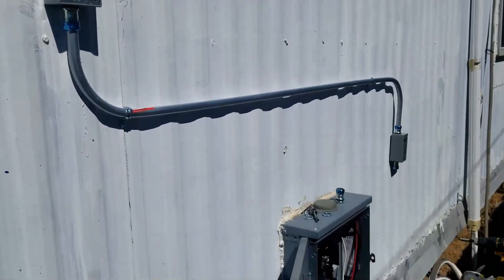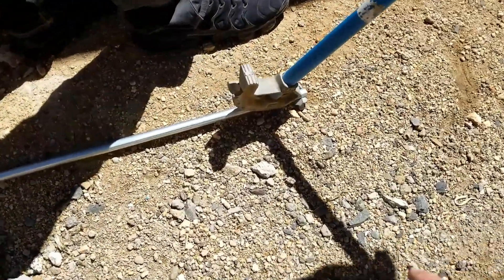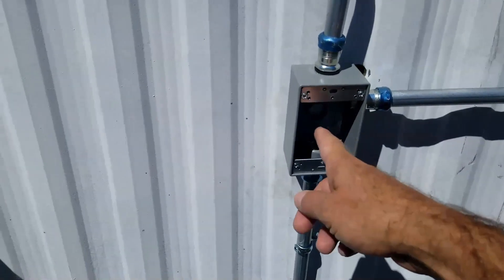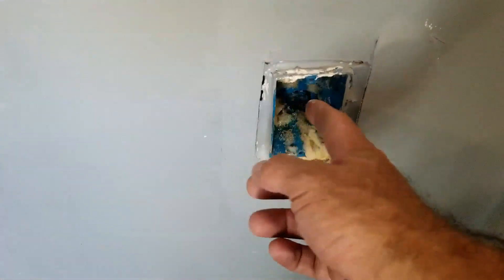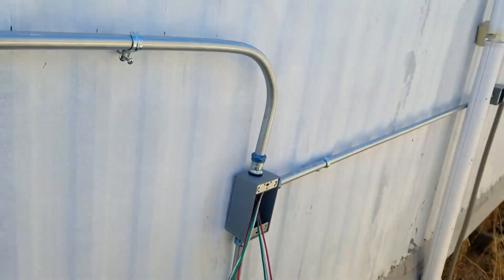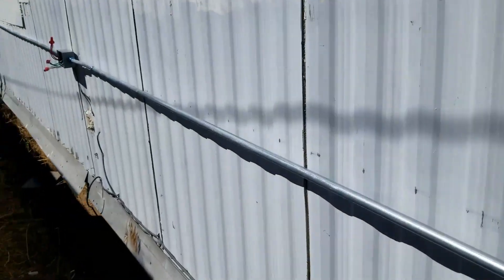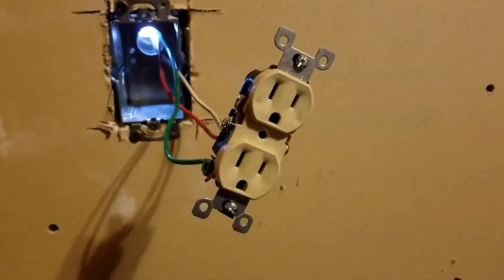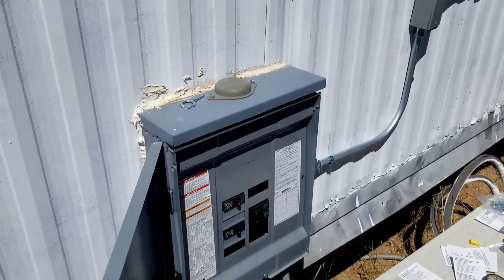How to Run Waterproof Electrical Wiring on the Outside of a Trailer or Building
This is how we ran new electrical wiring on the outside if an old house trailer. The same method can be used for any building that needs AC electrical wiring outside. How to do outside waterproof AC electrical wiring.
1/2 Inch EMT
Waterproof compression fittings